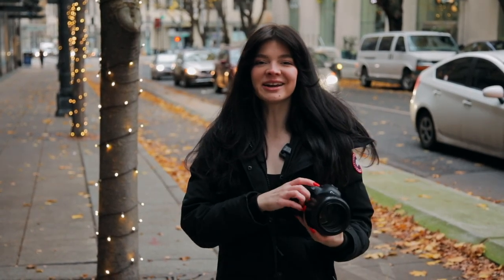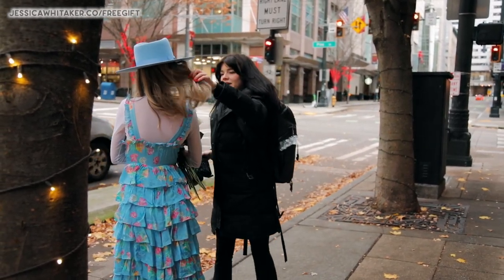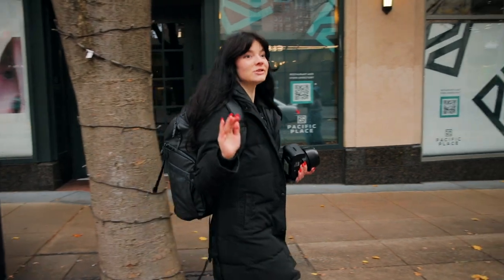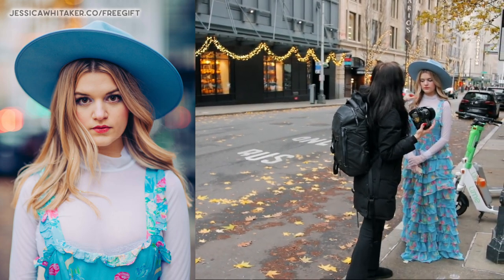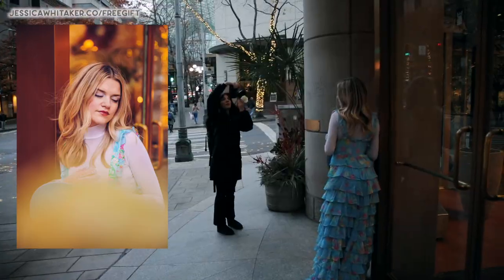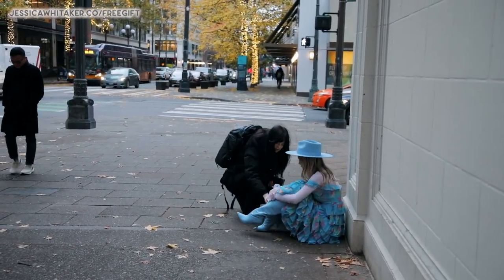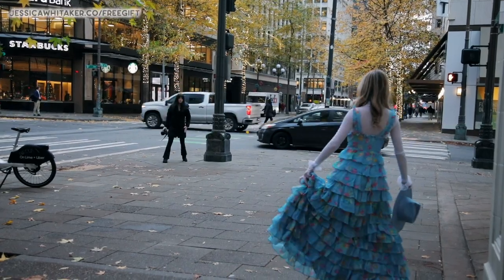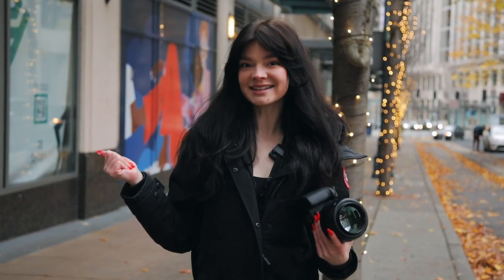Downtown Natural Light Portrait Photoshoot | Canon 5D Mark IV, 24-70mm f/2.8 & 85mm f/1.2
⭐️ The 8 essential steps to make your photography business legal & legit ↪️